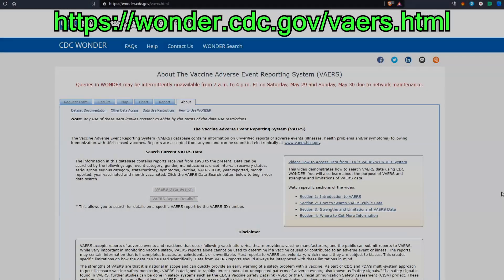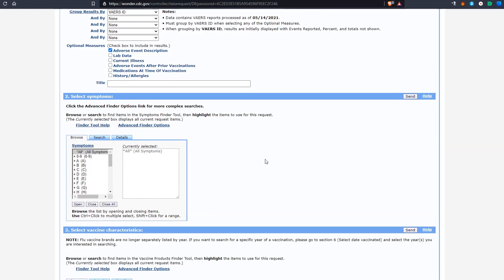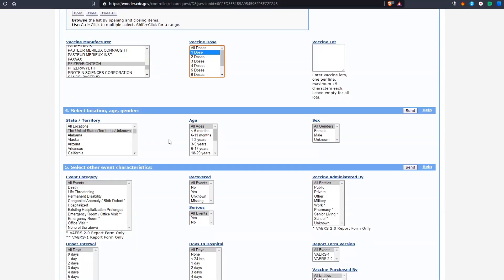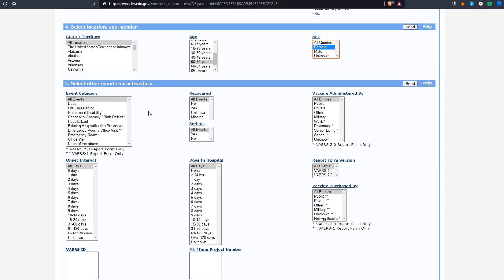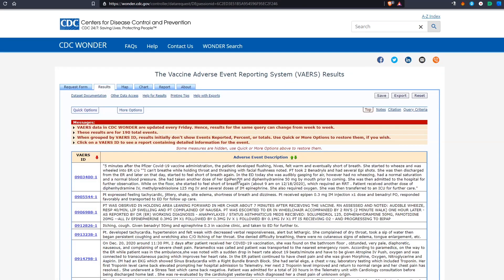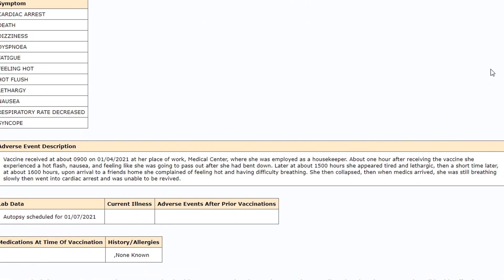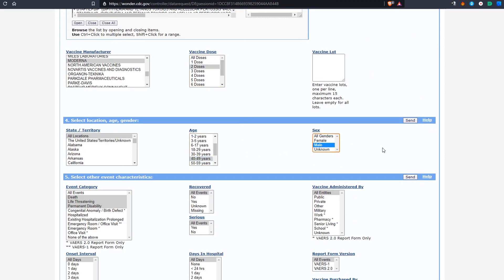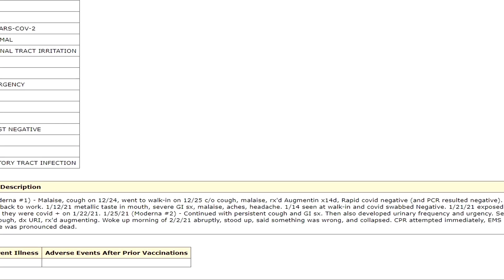How to Use CDC's VAERS Vaccine Database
Generate custom reports using the VAERS database, with CDC's Wonder system, and find out what adverse events are right for you.  :)
Warning: May contain sarcasm